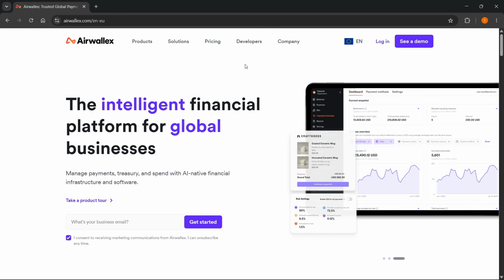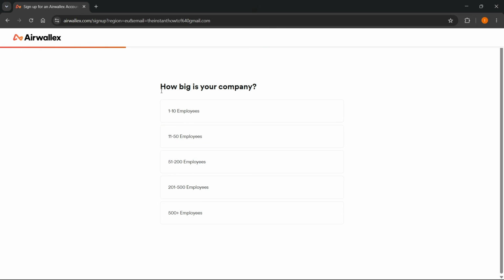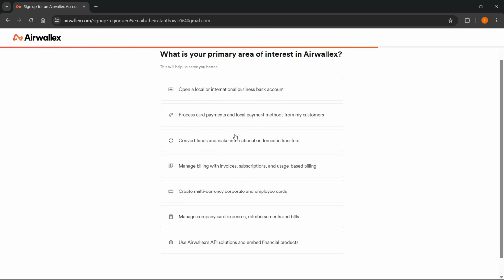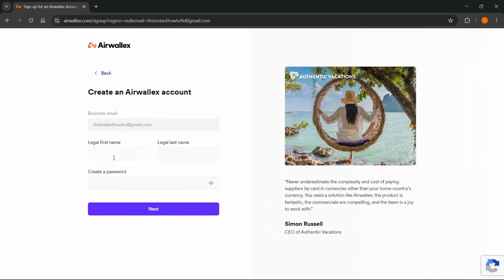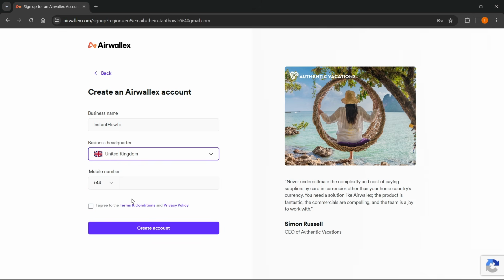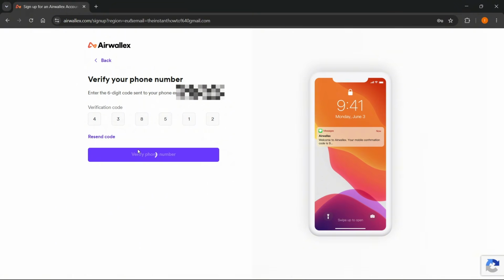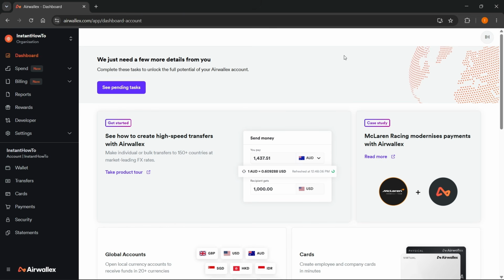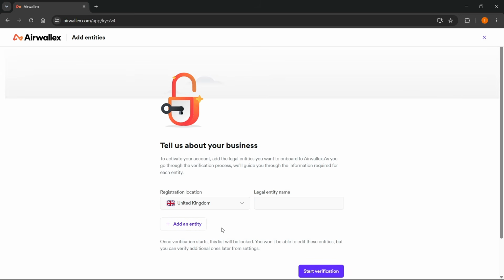How To CREATE Airwallex Account (QUICK & EASY) 2026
In this video, I'll show you how to create an airwallex account. This is a full guide on how to sign up and set up your airwallex account successfully in 2026. In case you've been trying to open an account with airwallex, this is the video you need to see!